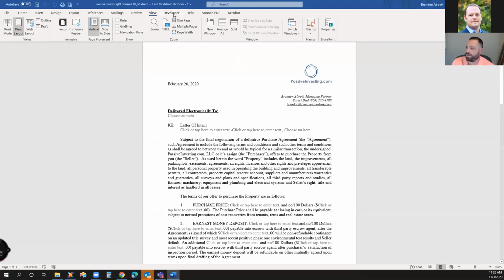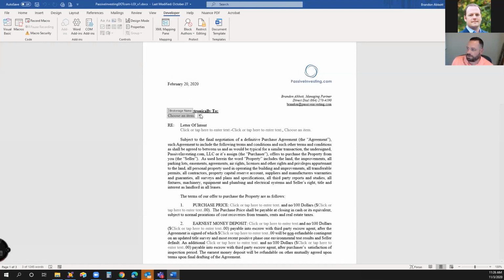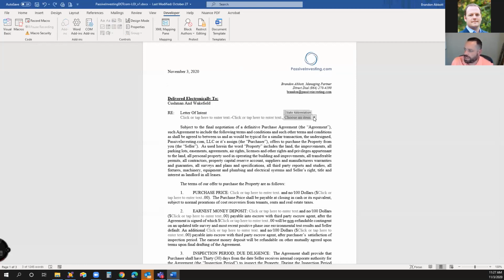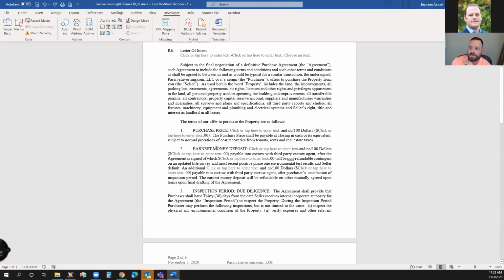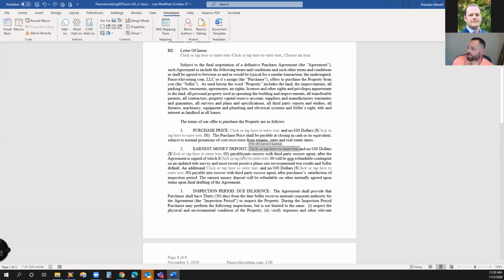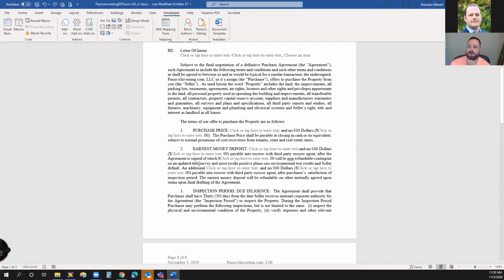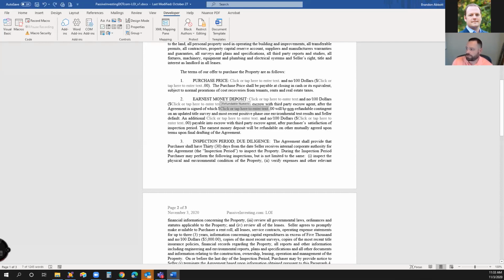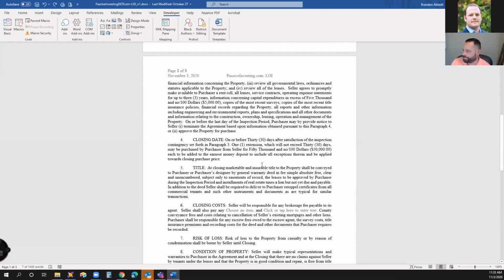How To Negotiate A Multifamily Deal and Submit An LOI For Apartment Syndication with Brandon Abbott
What You Will Learn At This Webinar:
- Receiving deals
- ​Getting pricing
​- Underwriting
​- Touring the property
- ​Submitting an LOI
- ​What is “Best and Final”?
- ​What is a “Buyer Interview Call"?